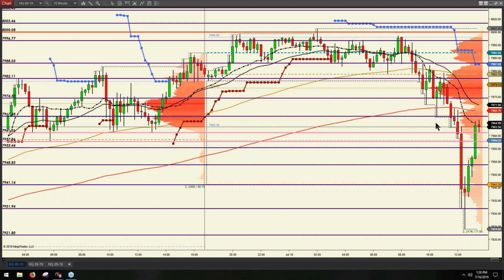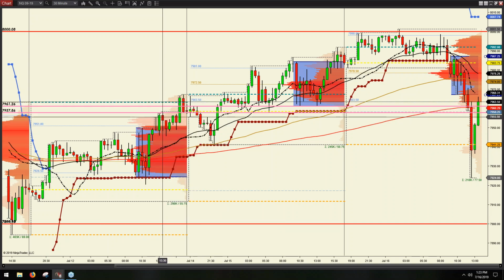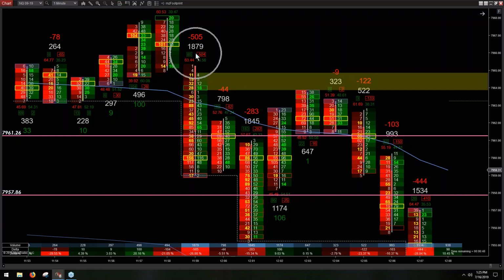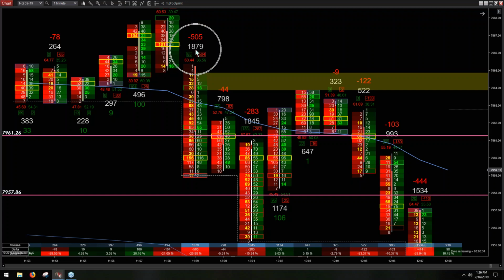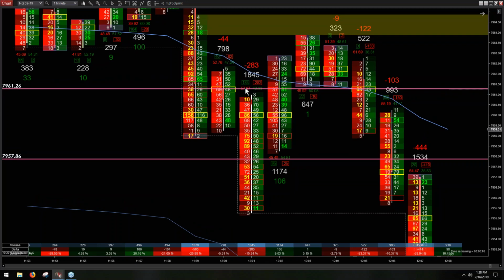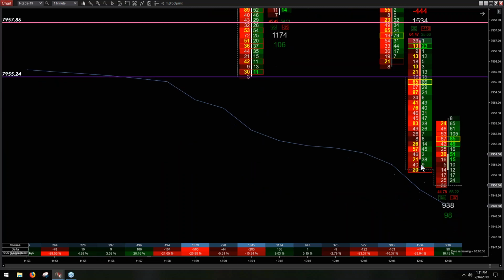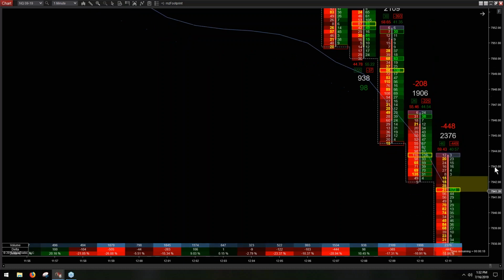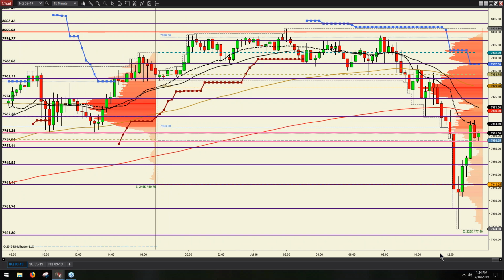Using Order Flow / Footprint Chart In Your Trading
This video will show how you can incorporate the use of Order Flow/Footprint chart into your emini Futures day trading. You can use it on anything NQ, YM, ES, CL, GC, 6e whatever it is you like to trade. I will be doing a Webinar on 7/24 where you can get more detailed info on the use of these tools. The Footprint chart I used in this video is for NT8 and you can check it out